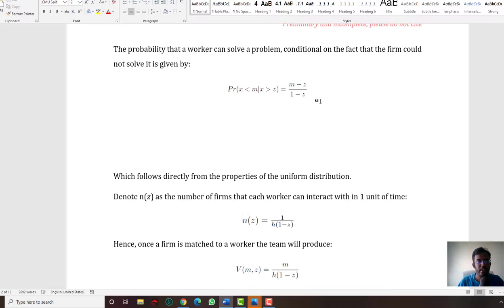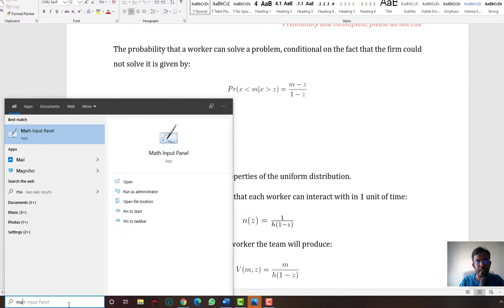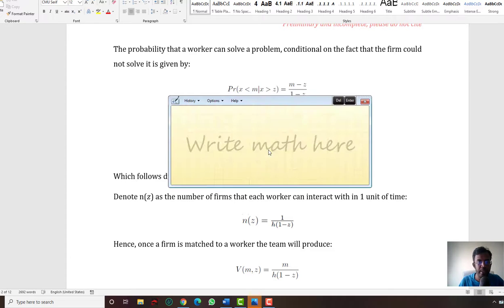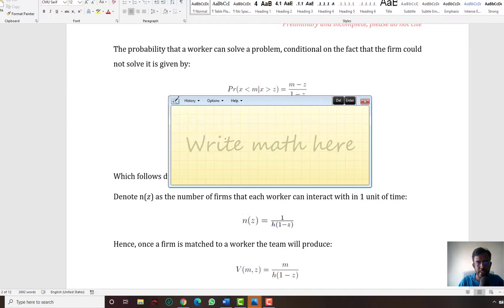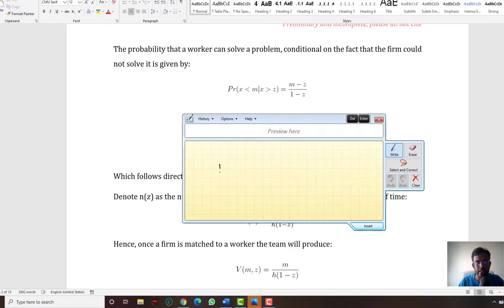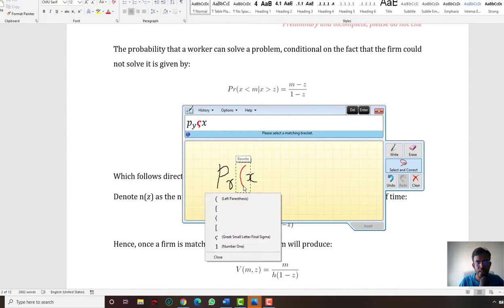Write an equation or formula in Word Doc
How to  write or edit formulas in Word Doc.
Convert image formulas to editable text formulas in Word Doc
How to use math input pannel
Write an equation or formula in word